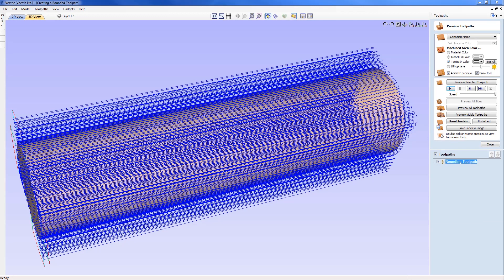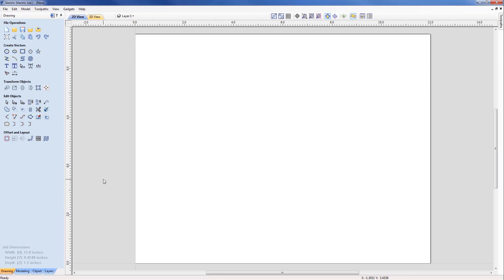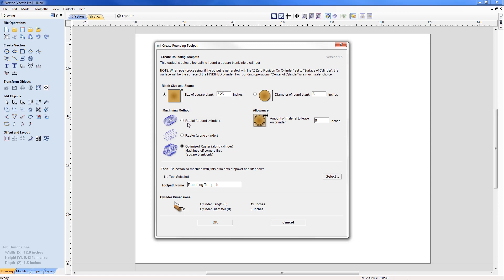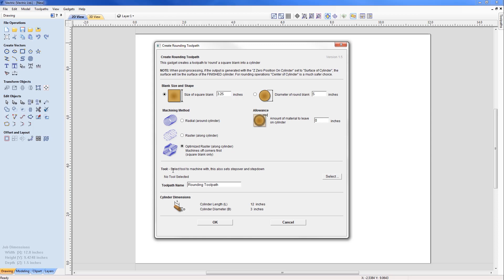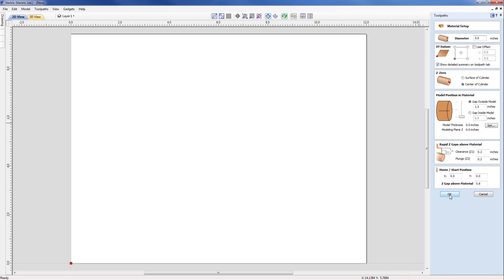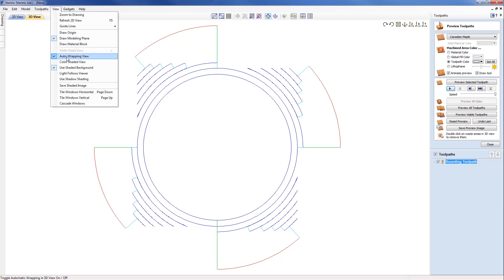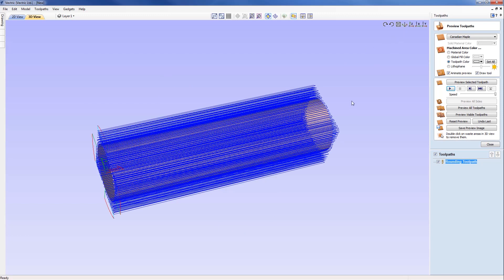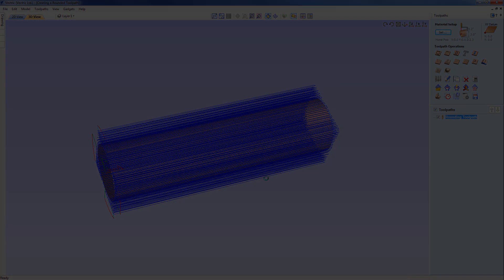Vectric V10 Tutorials | Wrapped Rotary Machining | Creating a Rounded Toolpath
In this tutorial we are going to show how to use a gadget too easily create a perfectly sized rounded blank for rotary machining. This may be required if we don’t have a perfectly round blank or we are starting with a square stock.